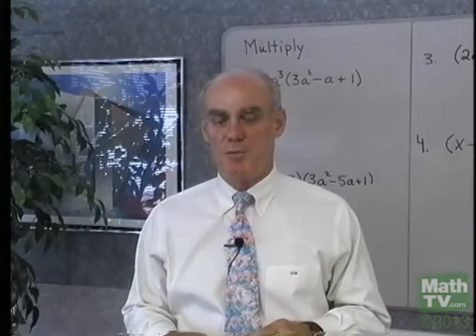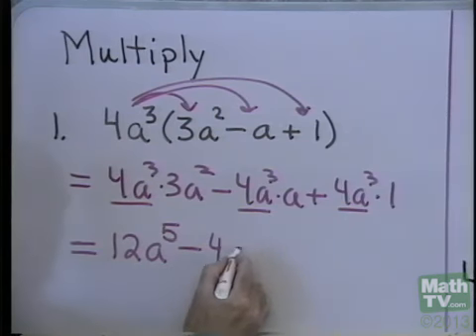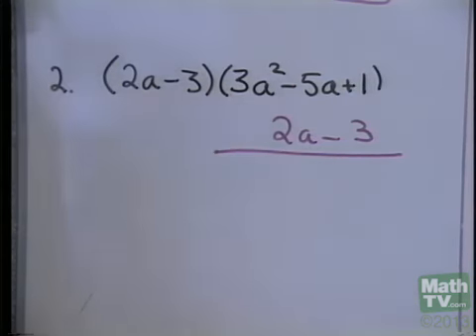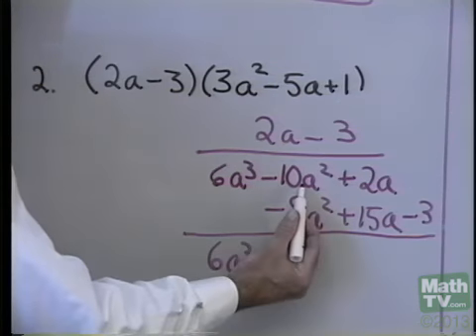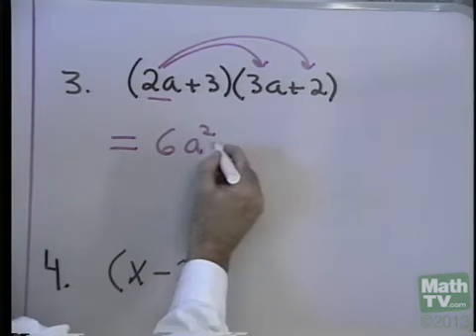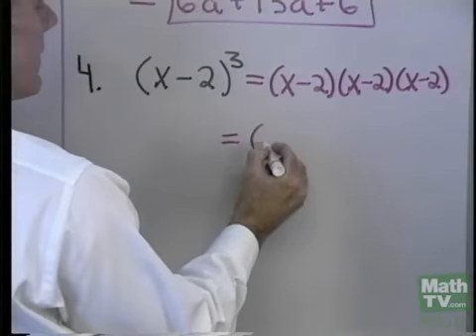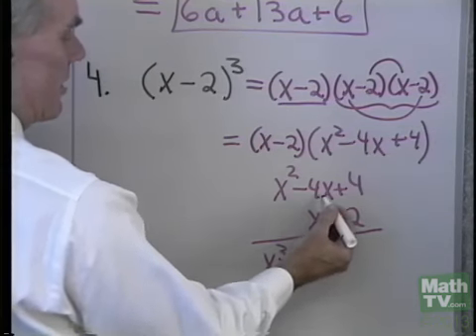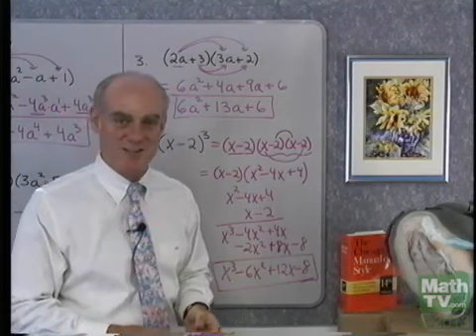College Algebra 5.3 MiniLecture Mr. McKeague